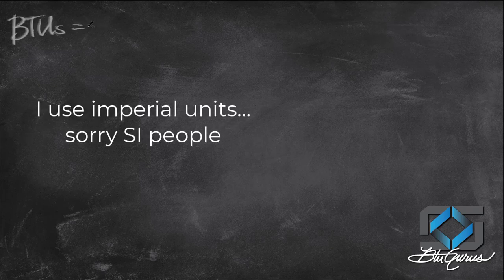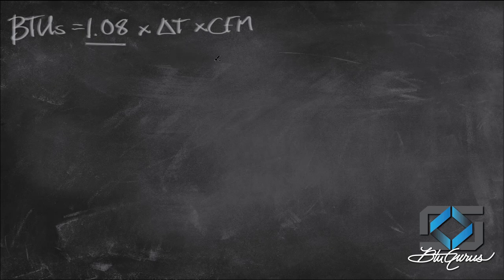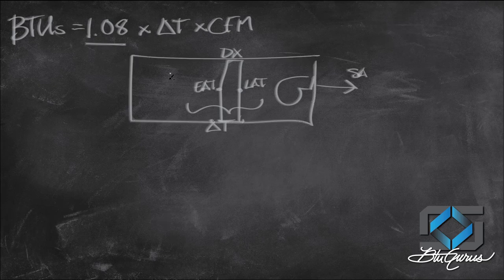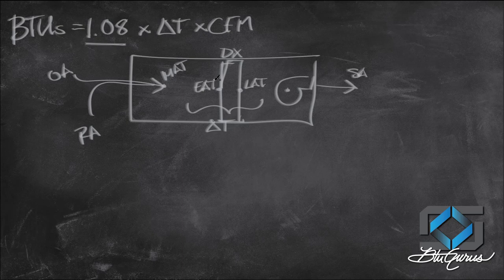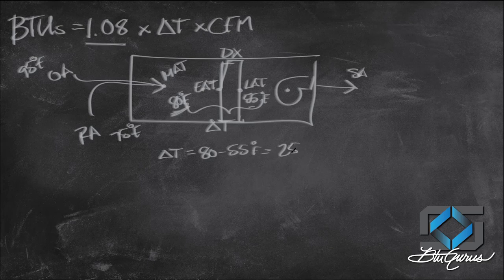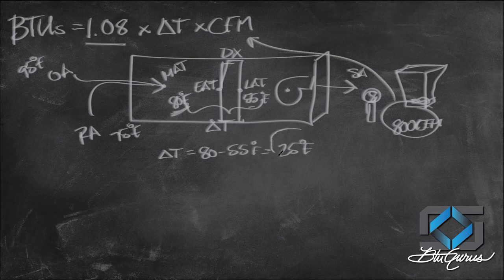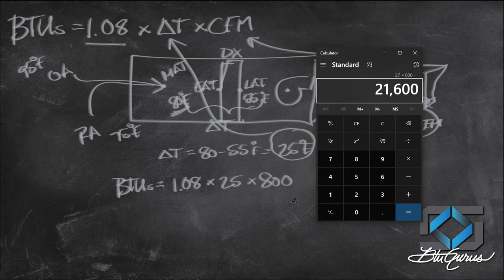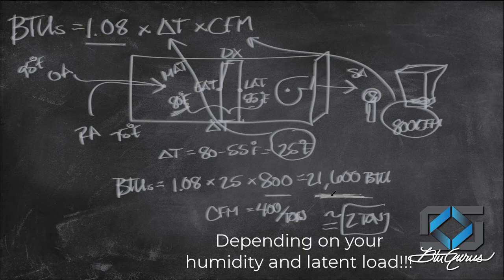Sensible Heat Formula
HVAC engineers, contractors, and service techs use the sensible heat formula to calculate temperature change relative to air flow on various pieces of equipment. Calculating this formula becomes vary useful. Here is how you can utilize this for a practical application.